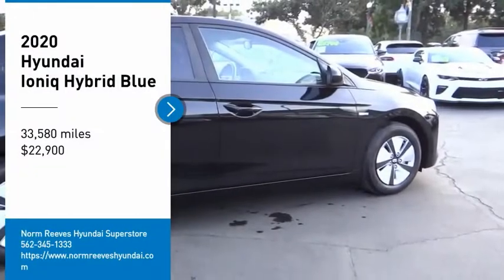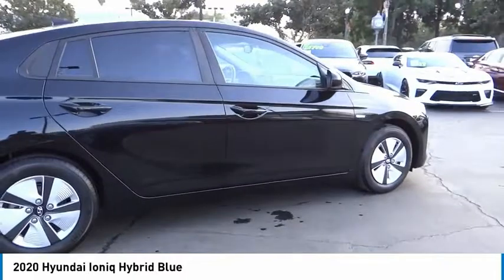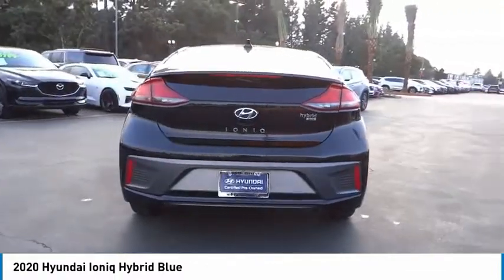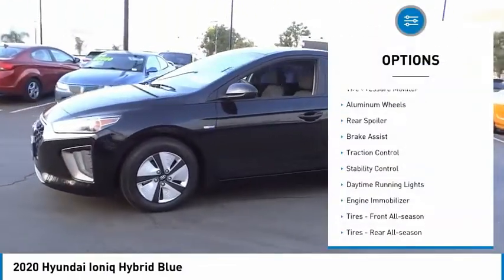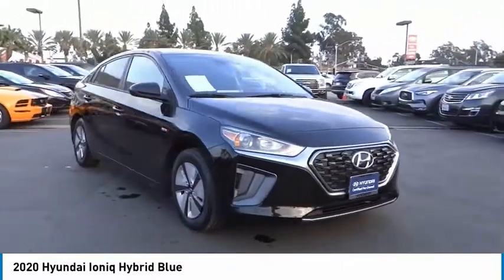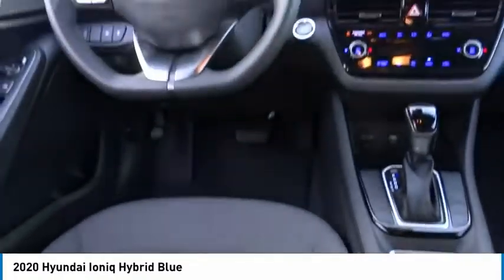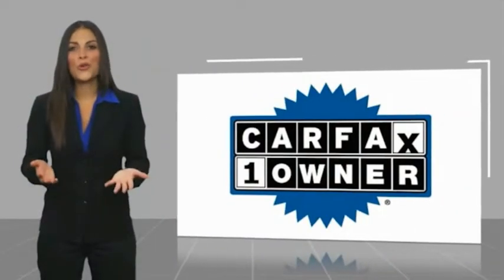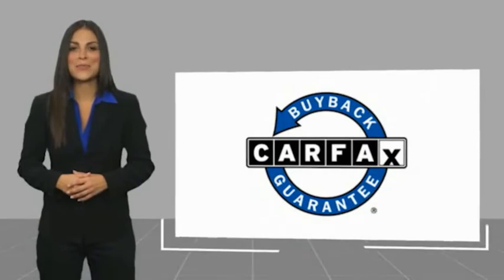2020 Hyundai Ioniq Hybrid Cerritos INFINITI - LU186817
2020 Hyundai Ioniq Hybrid BLUE

NORM REEVES HYUNDAI SUPERSTORE PROUDLY SERVING ORANGE COUNTY, CERRITOS, ARTESIA, LAKEWOOD, BELLFLOWER, BUENA PARK, LONG BEACH, AND SURROUNDING SOUTHERN CALIFORNIA LOCATIONS. THIS BLACK NOIR PEARL 2020 Hyundai IONIQ HYBRID IS EQUIPPED WITH A Engine: 1.6L GDI DOH 16-Valve I4, AUTOMATIC TRANSMISSION, AND RECEIVES AN ESTIMATED 57 City/59 Hwy MPG. OR VISIT US AT 11011 EAST SOUTH ST. CERRITOS, CA 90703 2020 Hyundai IONIQ HYBRID BLUE ***HYUNDAI CERTIFIED PRE-OWNED*** Certified. Black Noir Pearl 2020 Hyundai Ioniq Hybrid Blue FWD 6-Speed EcoShift Dual Clutch I4 I4. Recent Arrival! 57/59 City/Highway MPG Hyundai Certified Pre-Owned Details: * Powertrain Limited Warranty: 120 Month/100,000 Mile (whichever comes first) from original in-service date * Limited Warranty: 60 Month/60,000 Mile (whichever comes first) from original in-service date * Includes 10-year/Unlimited mileage Roadside Assistance with Rental Car and Trip Interruption Reimbursement; Please see dealers for specific vehicle eligibility requirements. 10-Year/100,000 Mile Hybrid/EV Battery Warranty * 173+ Point Inspection * Roadside Assistance * Warranty Deductible: $50 * Vehicle History Stock #: LU186817 | VIN: KMHC65LC1LU186817 | 2020 Hyundai Ioniq Hybrid Blue TIRE PRESSURE MONITOR TRACTION CONTROL Norm Reeves Hyundai Superstore